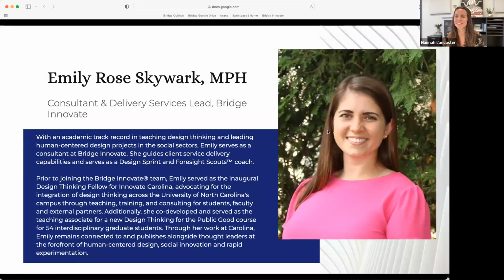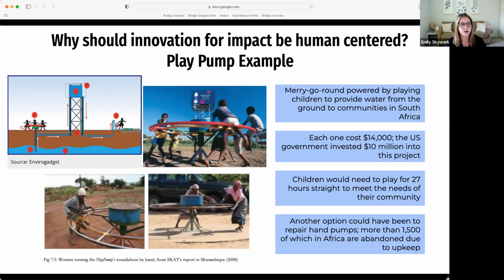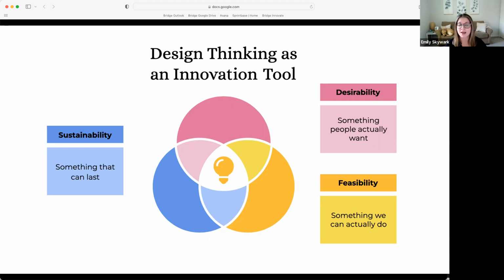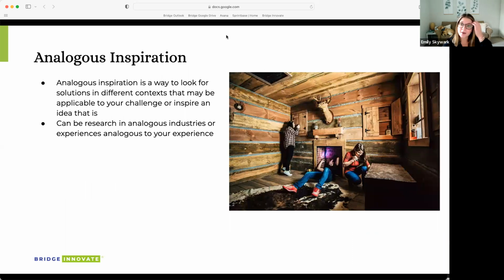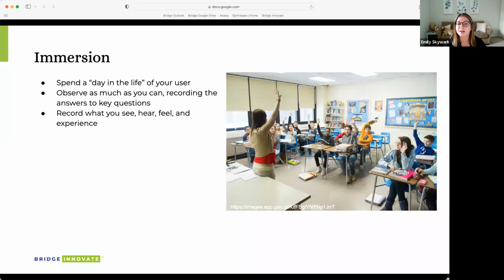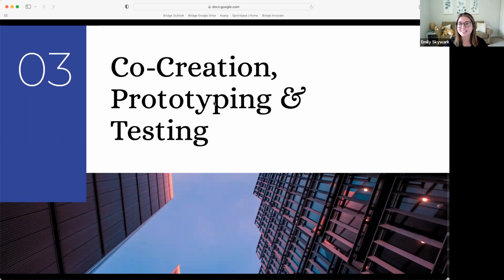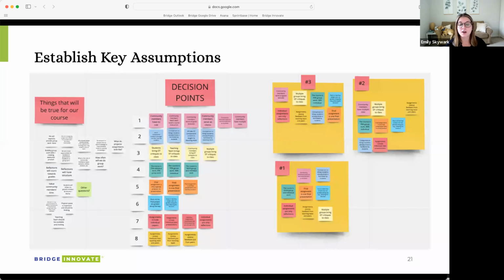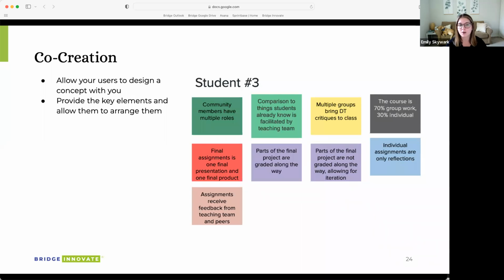Innovation for Social Impact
Inspire Series Webinar from July 6th, 2022

How might innovative methods traditionally used to develop profitable products and services benefit those striving to make an impact on social issues?

Join Emily Rose Skywark, MPH and Consultant with Bridge Innovate as she shares her story tips for adapting design thinking and strategy tools for social impact in both the industry and academia. You can expect to learn about empathy tools (e.g. interviewing, analogous inspiration, immersion, etc.), designing for the margins, co-creation sessions, and prototyping. These tools will be illuminated through case studies from Emily’s work with graduate-level course design and non-profits.

Read more about the design thinking work Emily will share through her published work: (1) Using the Design Thinking Process to Co-create a New, Interdisciplinary Design Thinking Course to Train 21st Century Graduate Students and (2) Design thinking teaching and learning in higher education: Experiences across four universities. While serving as a consultant at Bridge Innovate, Emily remains connected to and publishes alongside thought leaders at the forefront of human-centered design, social innovation, and rapid experimentation.